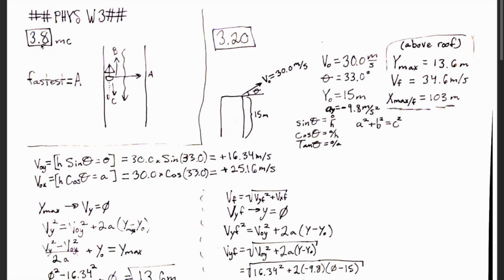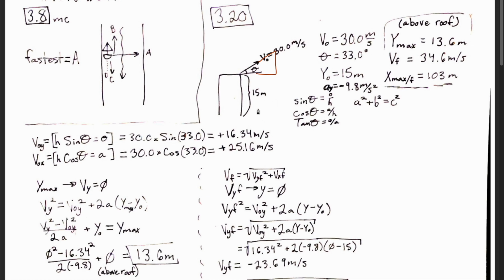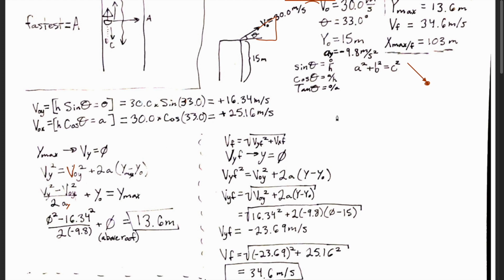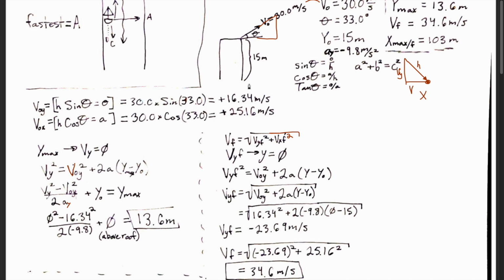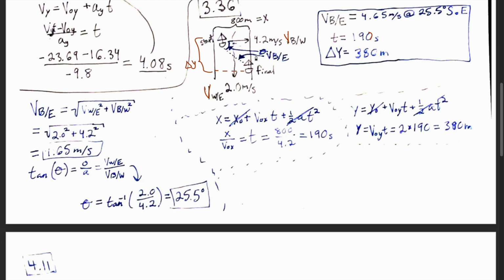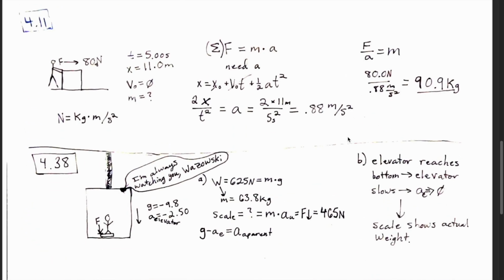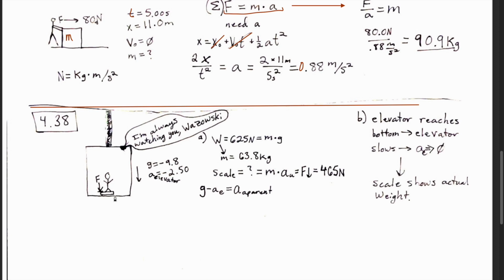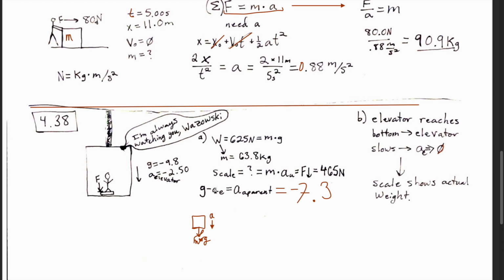PHYS recitation #3 - Sp2023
Questions Mc 3.8, 3.20, 3.36, 4.11, 4.38.